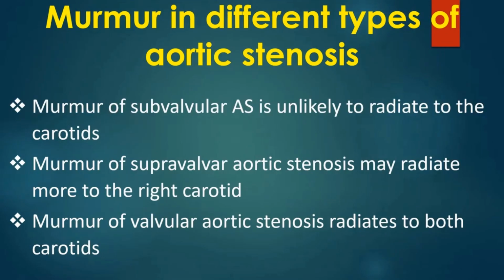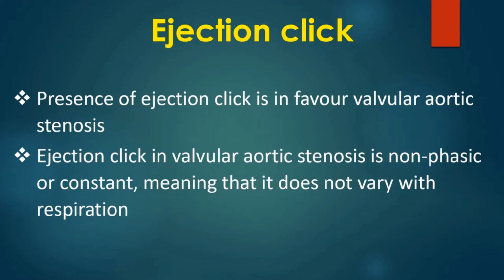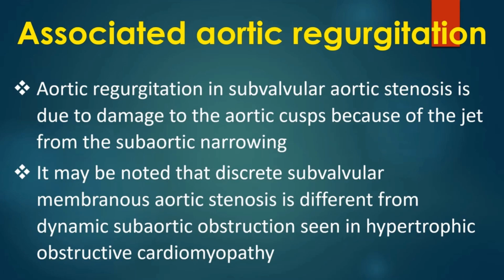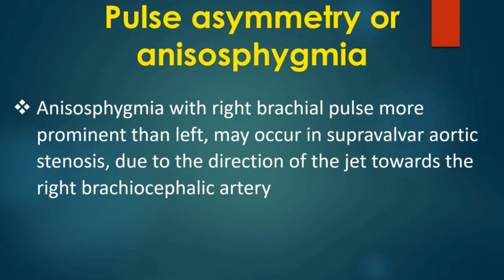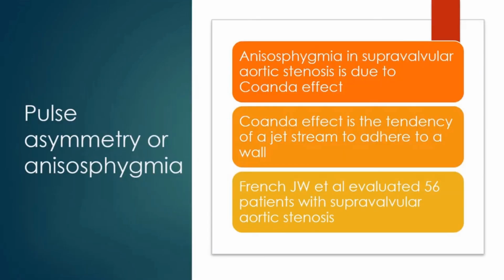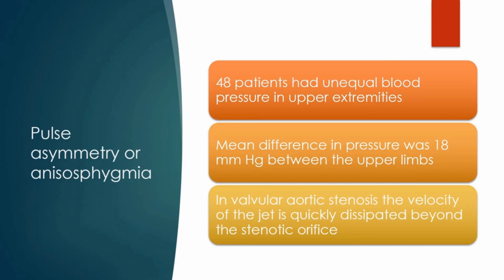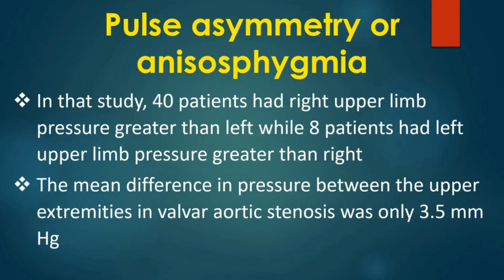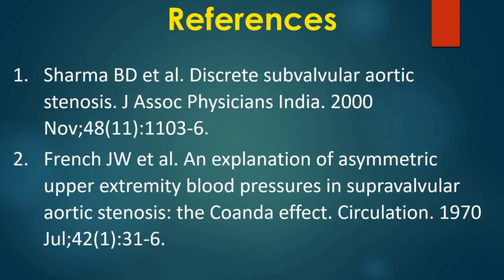Differentiation of supravalvar aortic stenosis from valvular and subvalvular